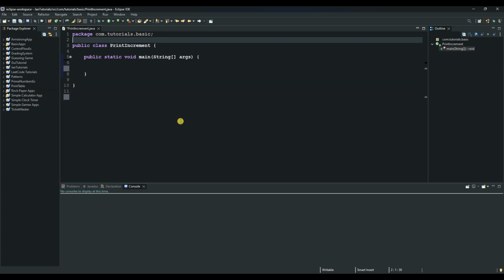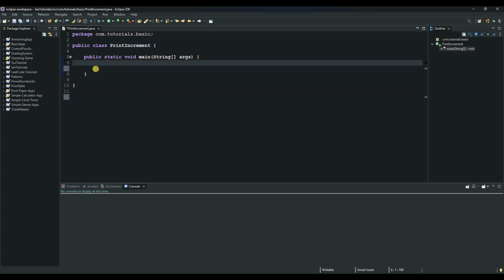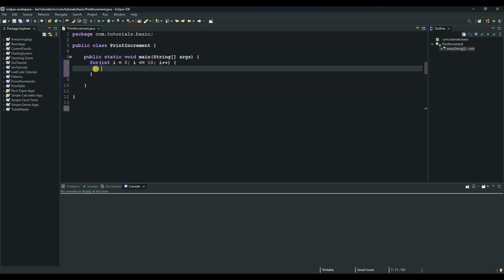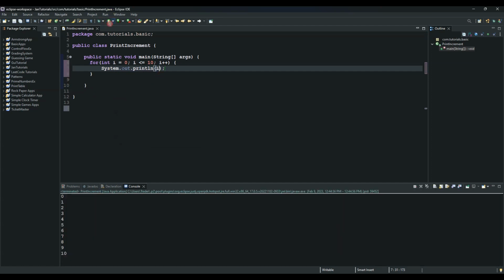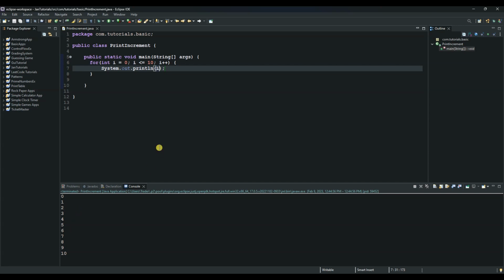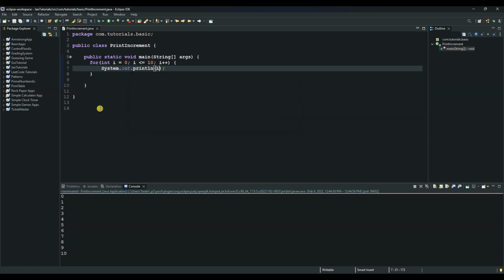How to print numbers in an incrementing order in Java | How to print 0 to 10 in Java for beginners